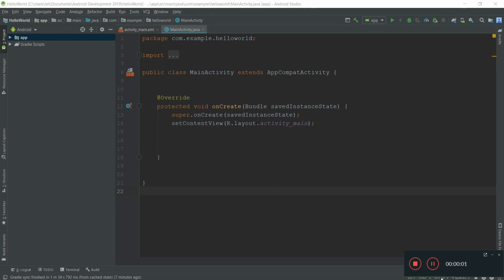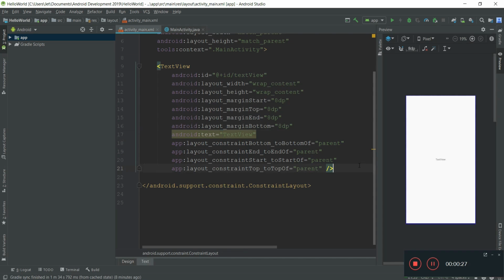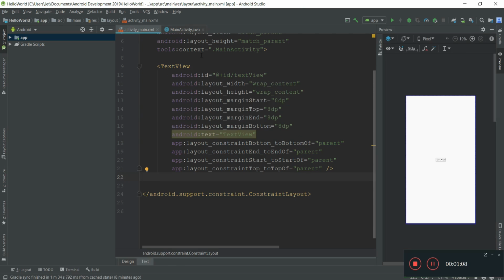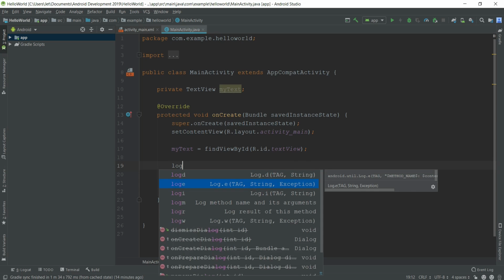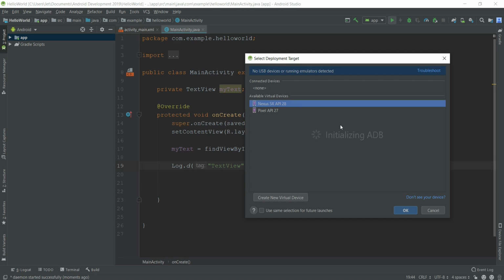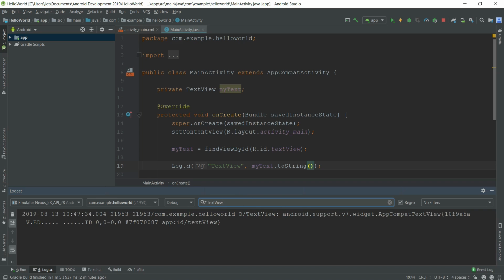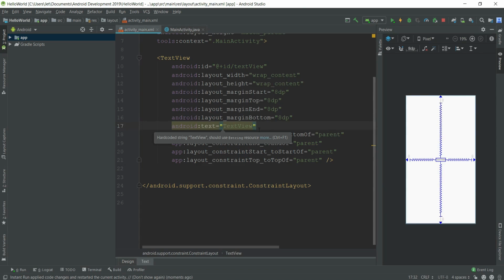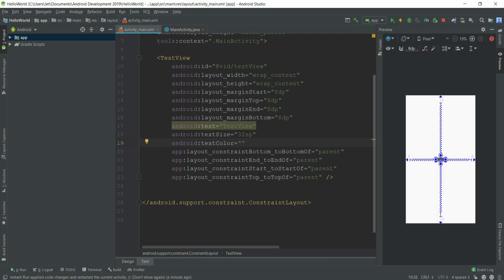Android Development (2019) - 3. TextView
This is the 3rd part of my Android Development series. I'm going to teach here the TextView of Android.